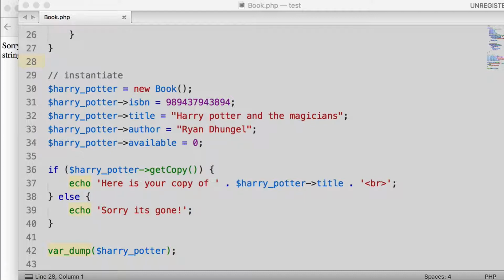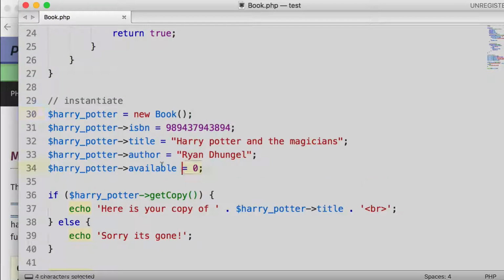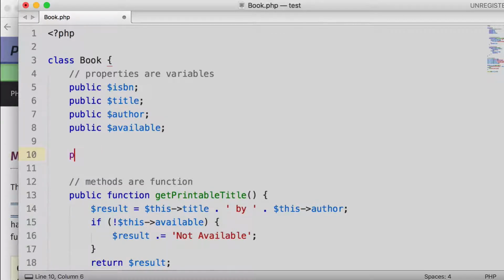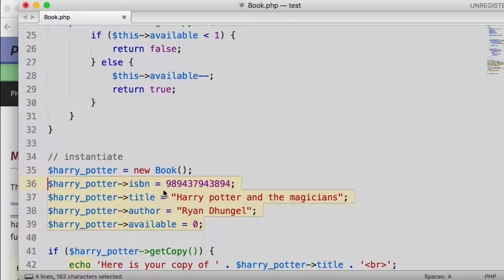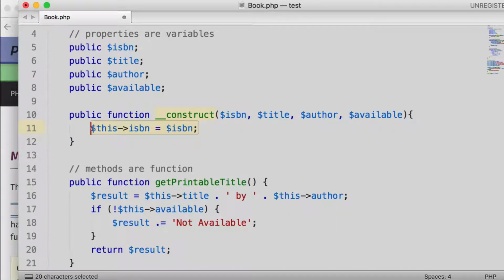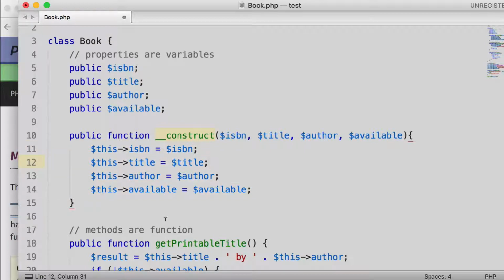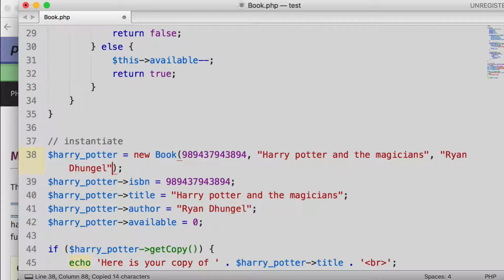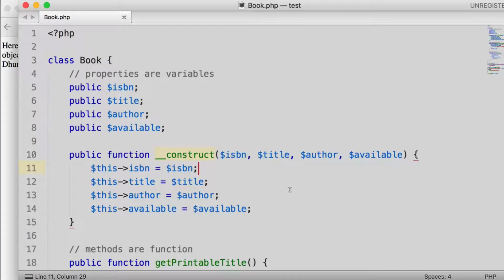4 PHP OOP Magic method constructor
PHP OOP magic method - constructor method. This video explains about constructor method which is one of the most used magic method in PHP OOP (Object Oriented Programming)

Link to the Best Laravel Course where you will learn the Fundamentals and build a Real World Multi User Blogging Platform with SEO (this link will give you 90% off the original price)